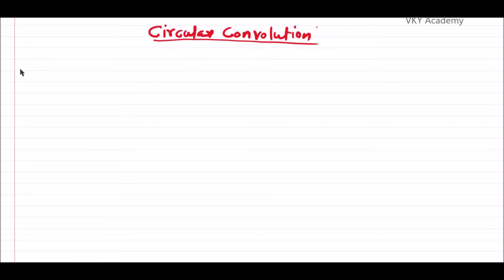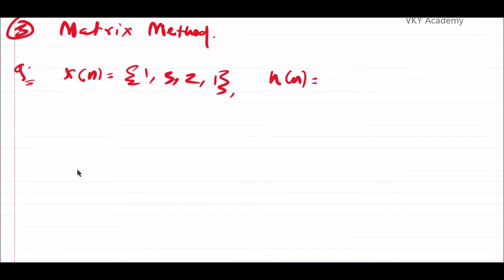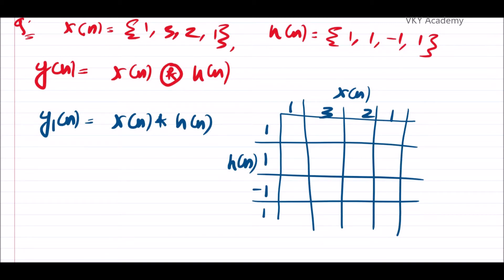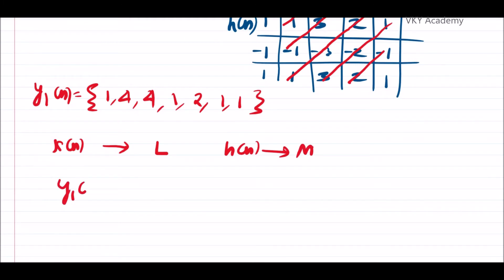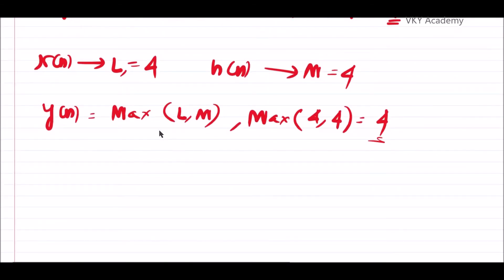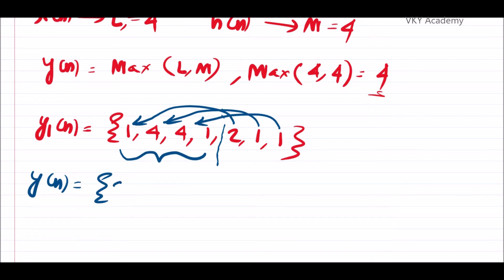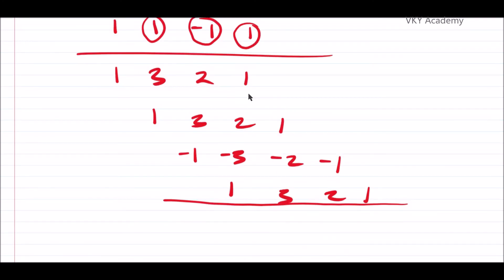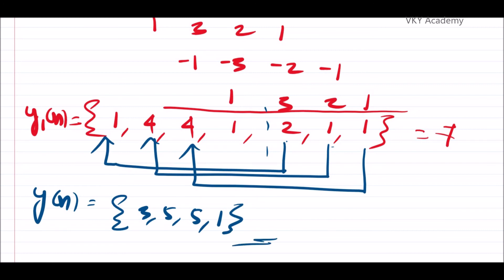Circular Convolution Using Linear Convolution | Signals and Systems | Digital Signal Processing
@VKY Academy